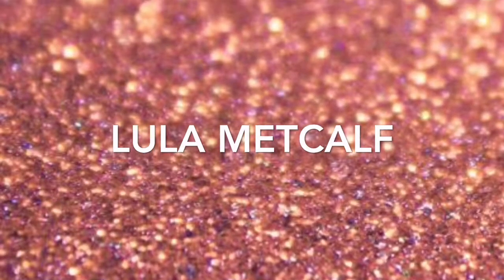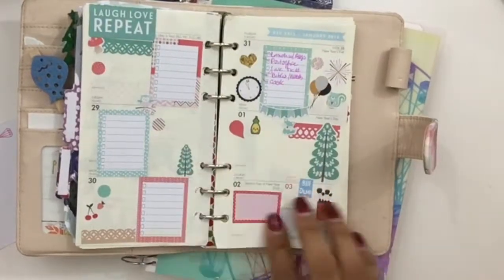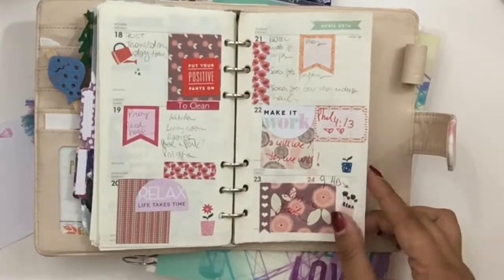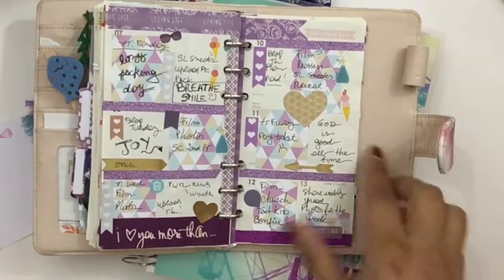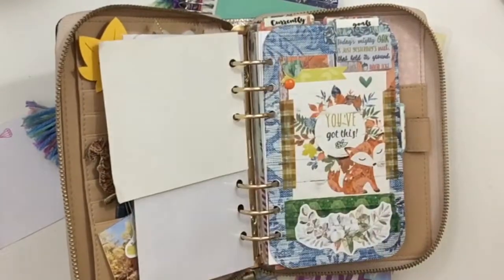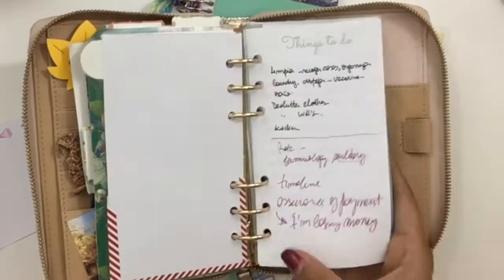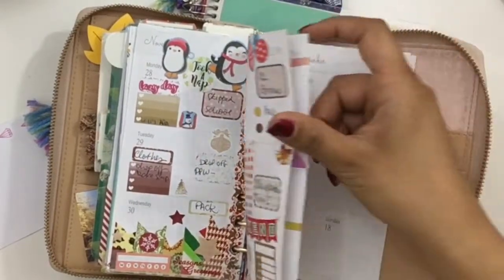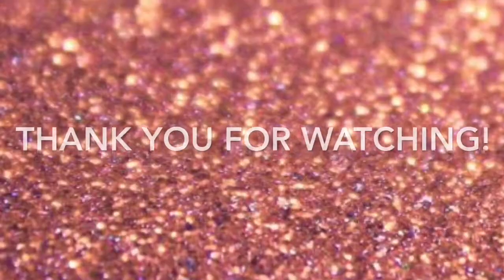2016 Planner Flip Through | quick version